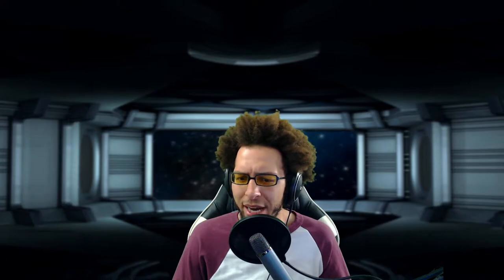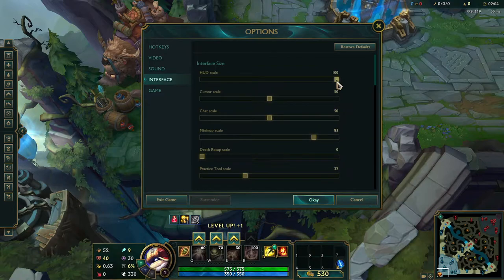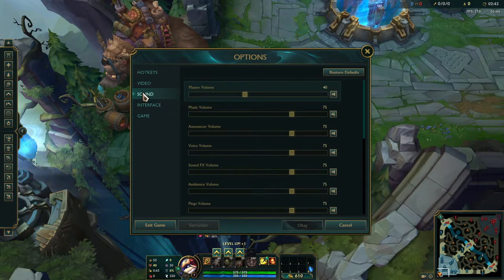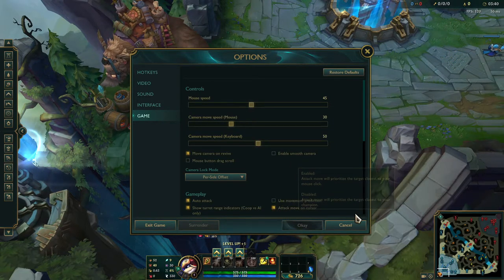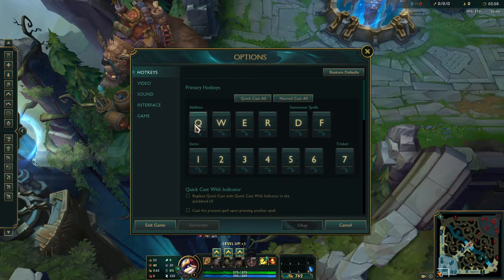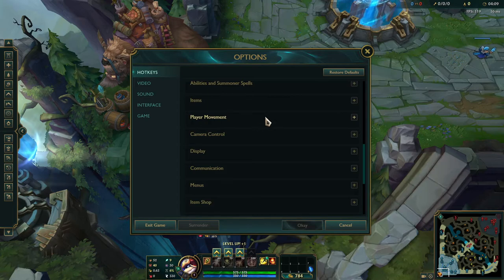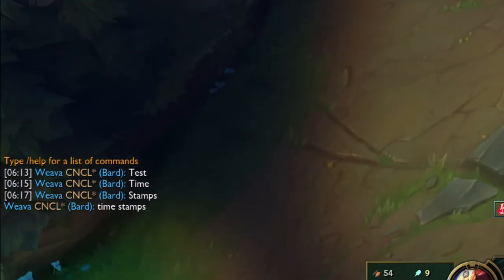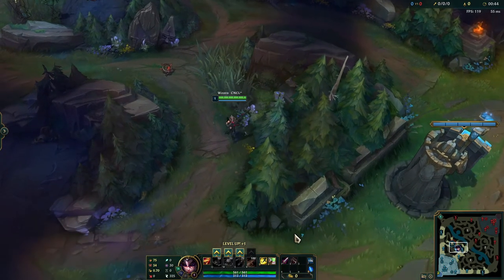Things I Wish I Knew When I Was A League Baby | Council Class | League of Legends Educational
Getting better at League of Legends together in Season 10. Tips for teaching your friends to play League of Legends and getting them started on the right foot. Sometimes it's frustrating to play with new players, but the best service you can do for yourself and them is to teach them properly from the start.

Weava’s Social Links to Follow!